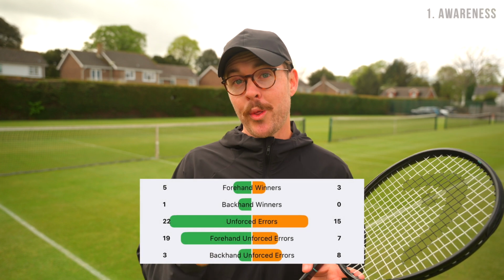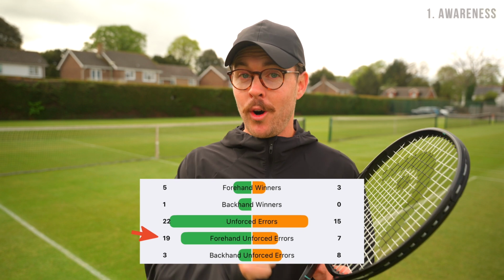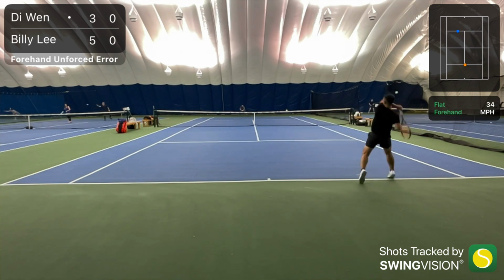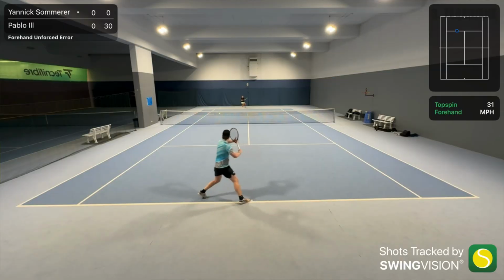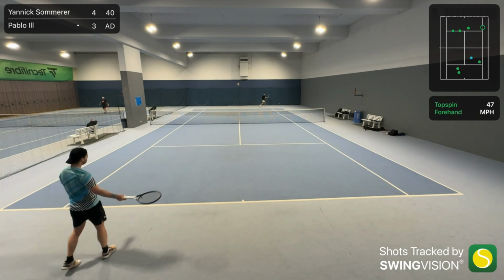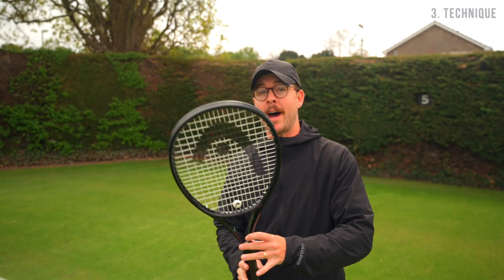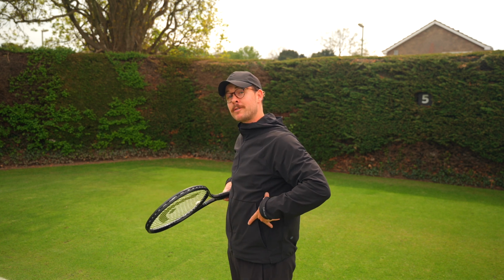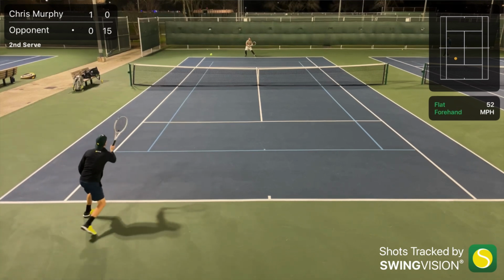Is Your Strength Actually Your Weakness?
Get a $100 Swing Stick for FREE with a year of SwingVision Pro HERE! (FREE international shipping & 60 day money-back guarantee)

It’s likely that the shot that you hot the most winners with, is also the shot you hit the most unforced errors with! In this video i show you how to figure this out and to reduce your error count!

If doubles is more your thing, try: THE DOUBLES MASTERCLASS